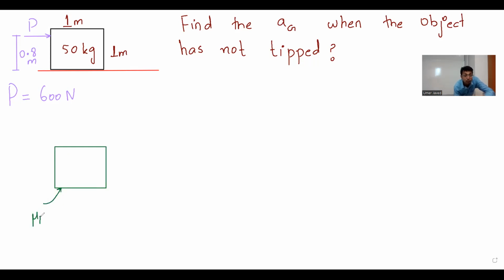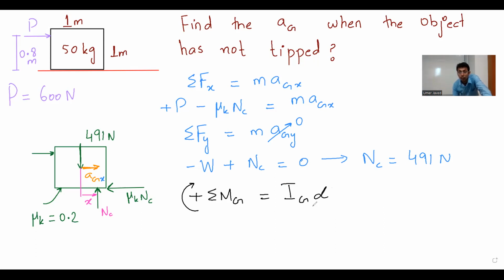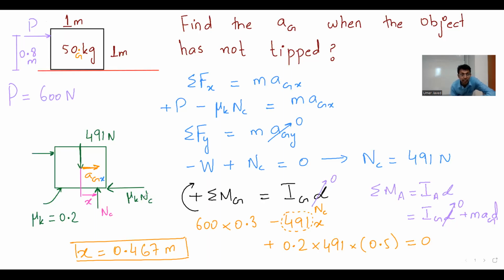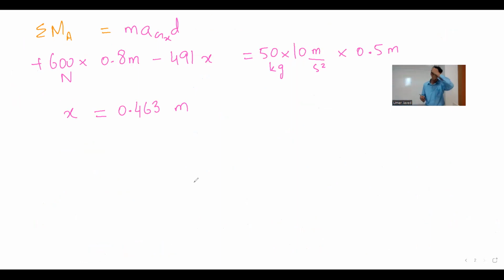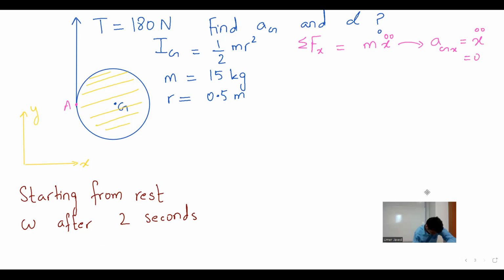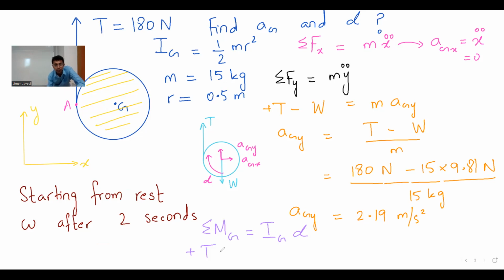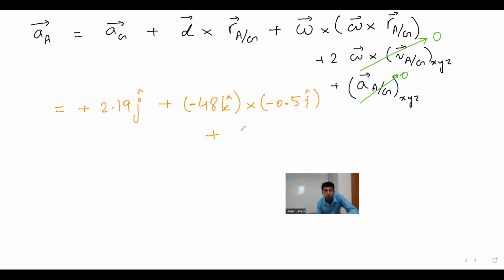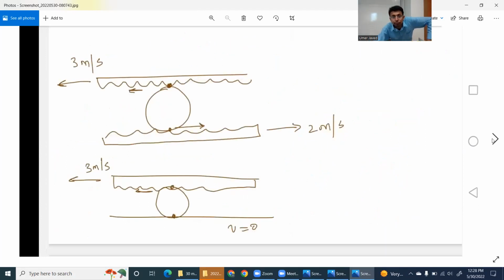Engineering Dynamics: 33